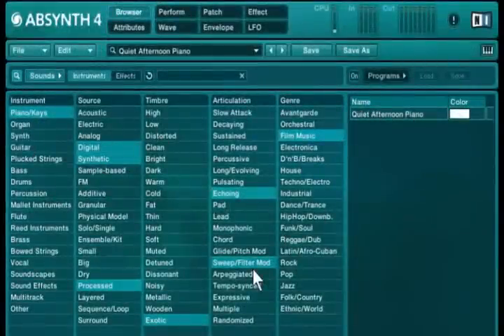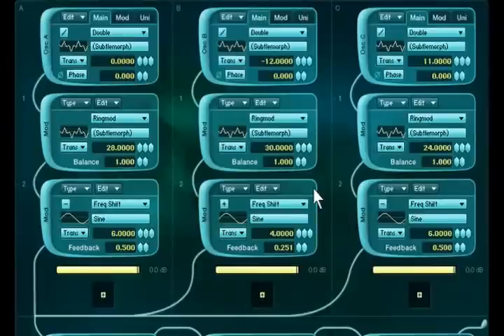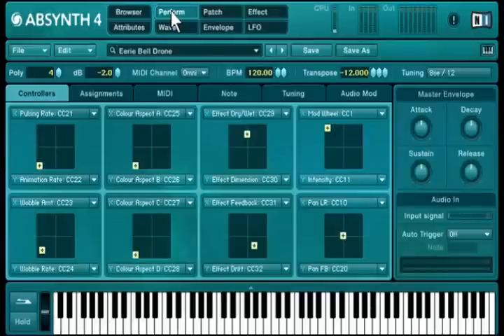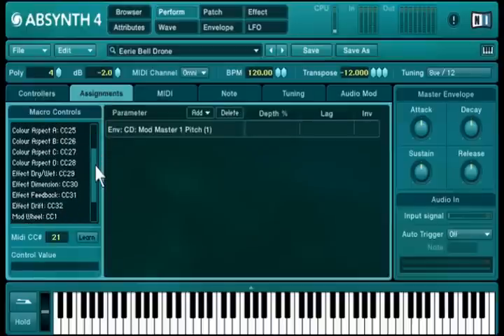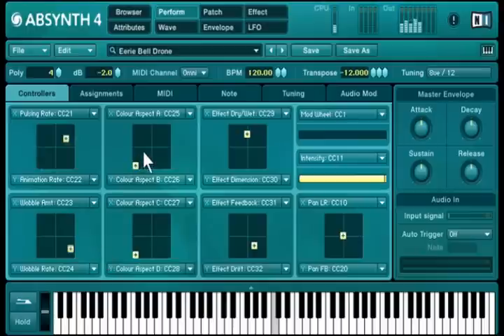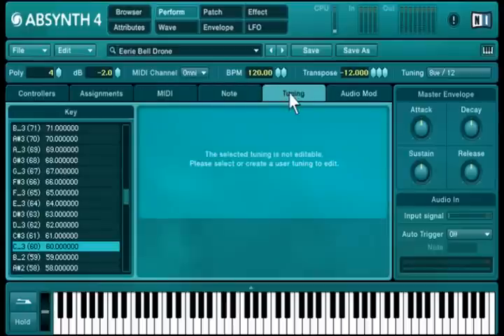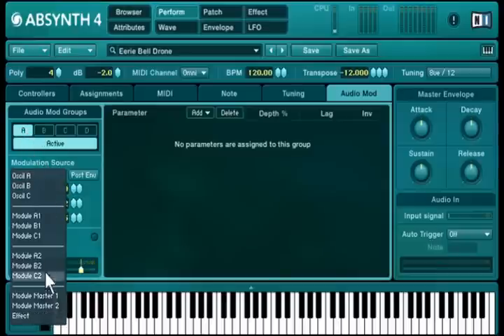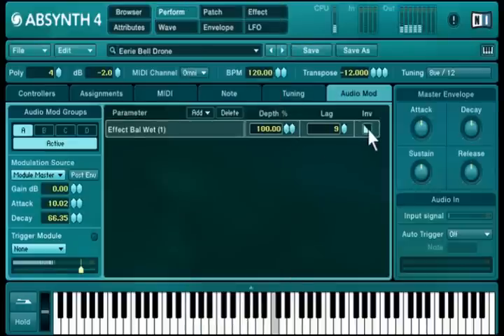Native Instruments - Absynth 4 Tutorial - The Perform Window (Part 4 of 7)